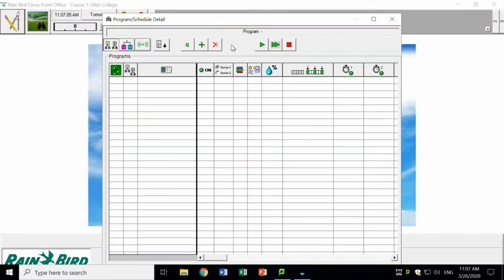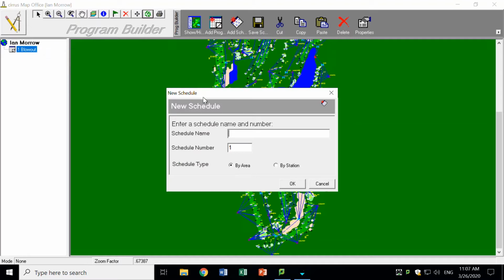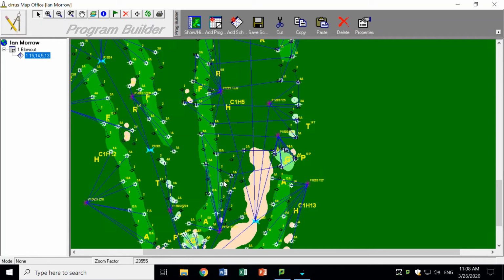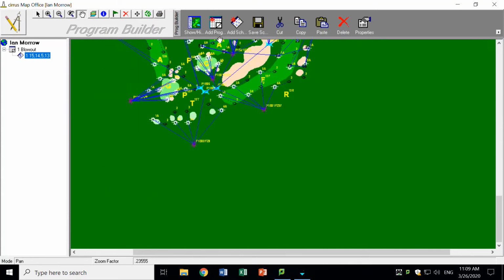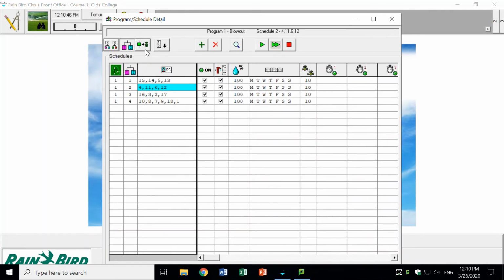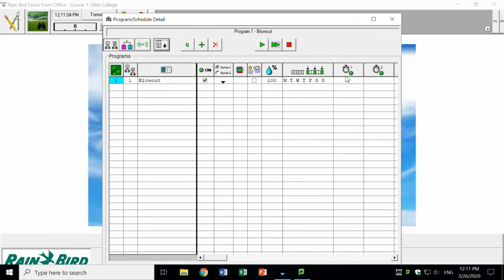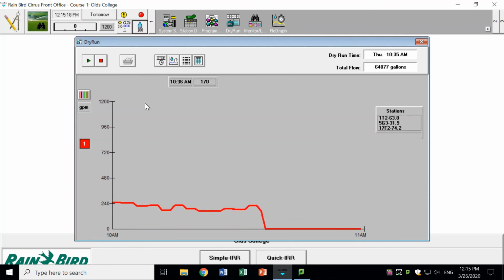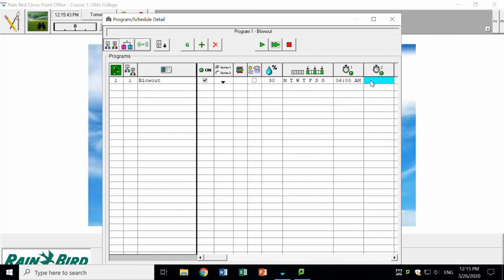TRF 2660. Rain-bird Software Assignment 3. Group 2.